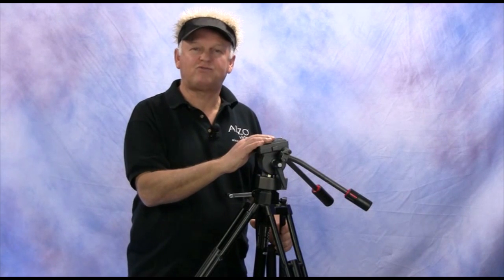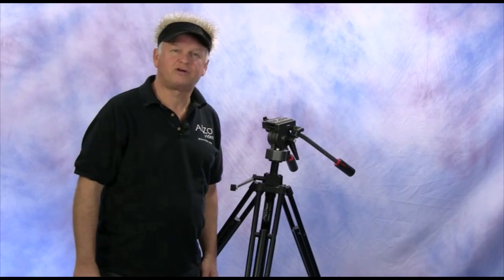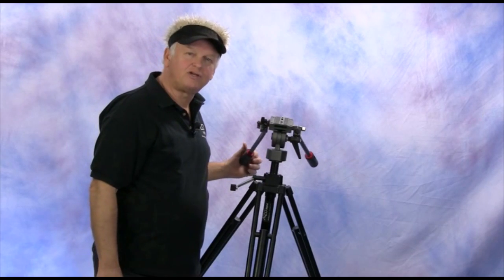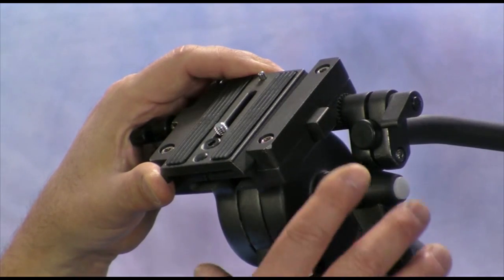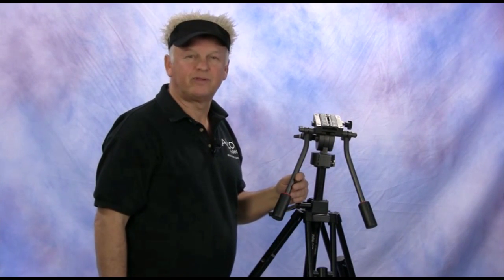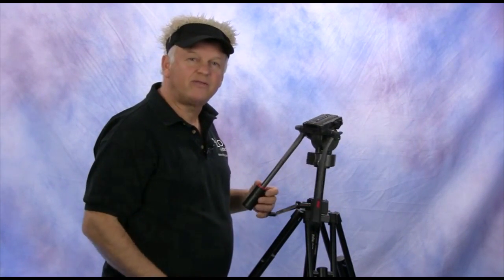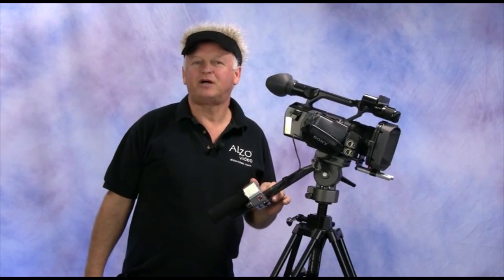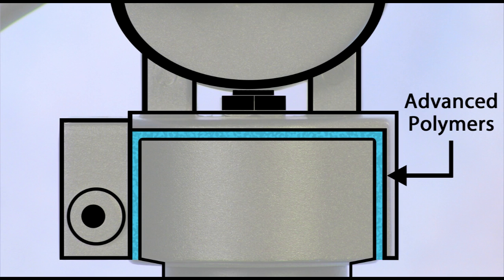ALZO Propod Video Panhead Tripod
The ALZO Propod is a professional video tripod with fluid paning action and double-strut legs for stability. This all-metal tripod is ideal for pro video cameras and will last a lifetime. Maximal load capacity: 25 lbs.